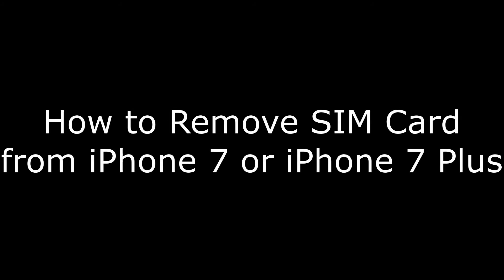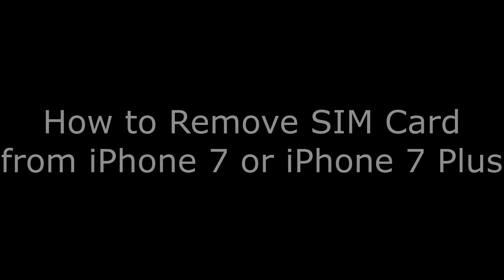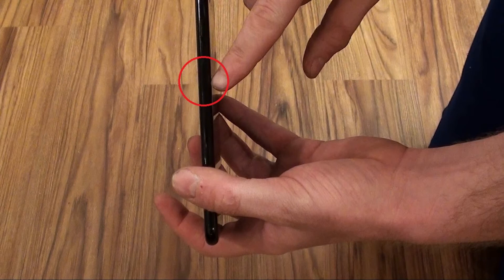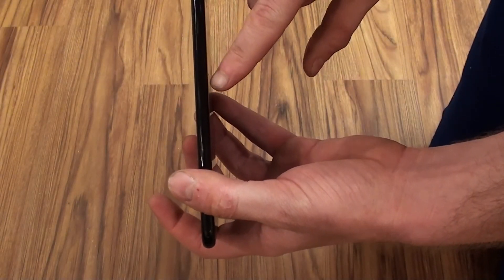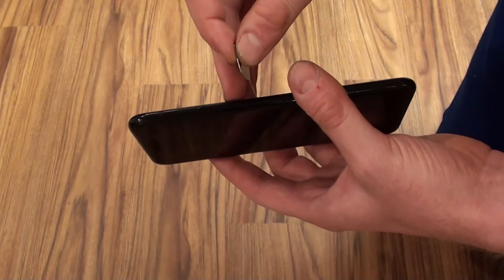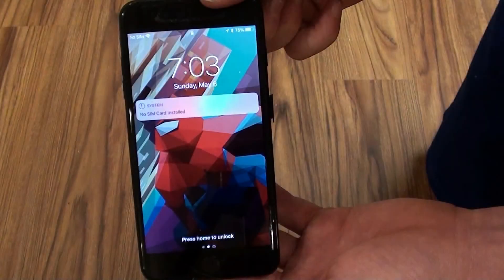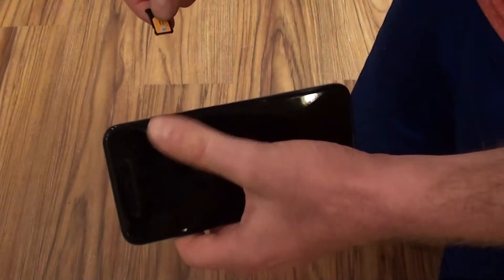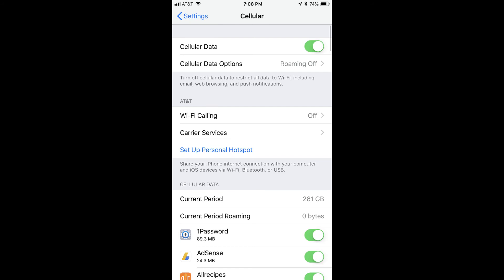How to Remove SIM Card from iPhone 7 or iPhone 7 Plus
This video shows you how to remove the sim card from your iPhone 7 or iPhone 7 plus.

Video Transcript:
The SIM card in your iPhone 7 or iPhone 7 plus is what authorizes your device to operate on a GSM cellular data provider's network. AT&T and T-Mobile are the largest carriers that use the GSM network; Sprint and Verizon operate on a CDMA network. Understanding how to remove the SIM card in your iPhone is important if you're switching to a new GSM cellular data provider, or if you're having issues with your cellular data network and you want to see if removing the SIM card in your iPhone 7 or iPhone 7 Plus and re-seating it will resolve the issue.

And now, let's walk through how to take out the SIM card in your iPhone 7 or iPhone 7 Plus.

Step 1. Locate the SIM card slot along the right edge of your iPhone 7 or iPhone 7 Plus, roughly one inch down from where the Power button is located. The SIM card slot will be difficult to see because it blends in so well with your iPhone, but you should see an oval that's roughly a half inch long, with a very small circle toward the bottom of it.

Step 2. Insert either a straightened paper clip or a SIM card removal tool into the small hole toward the bottom of the SIM card slot.

Step 3. Push the paper clip or SIM card removal tool into the slot. The SIM card tray will eject from the side of the iPhone 7 or iPhone 7 Plus, and will stick out roughly a quarter of an inch.

Step 4. Grab the SIM card tray and slowly remove it from your iPhone. Hold one finger against the SIM card while you're doing this so to prevent the SIM card from flying out of the tray upon removal and potentially getting lost. A message will appear on your iPhone screen that says No SIM Card Installed. You can also verify that your SIM card is no longer recognized by launching the Settings app on your iPhone 7 or iPhone 7 Plus and checking the Cellular option. After your SIM card is removed, you'll just see a message that says No SIM.

You can put the SIM card back in your iPhone 7 or iPhone 7 Plus by ensuring that the circuit board on the SIM card is facing down in the tray, and then sliding the tray back into your iPhone. Push firmly against the tray after inserting it to make sure it's flush with the side of your iPhone. You can verify that the SIM card is recognized by navigating back to the Settings app and tapping "Cellular." Information associated with your carrier should now appear in the Cellular screen.